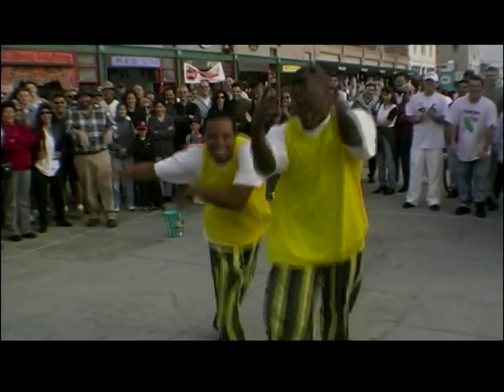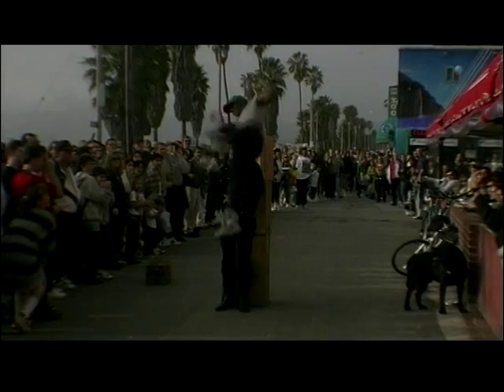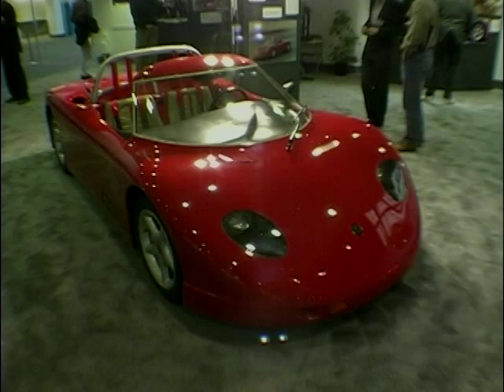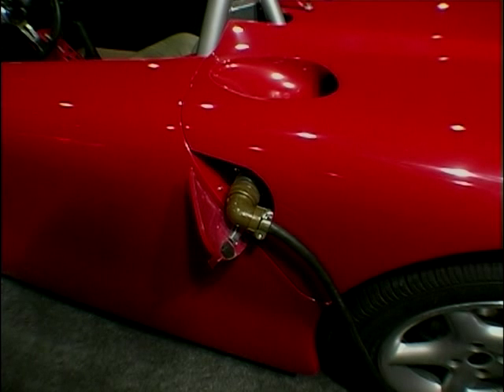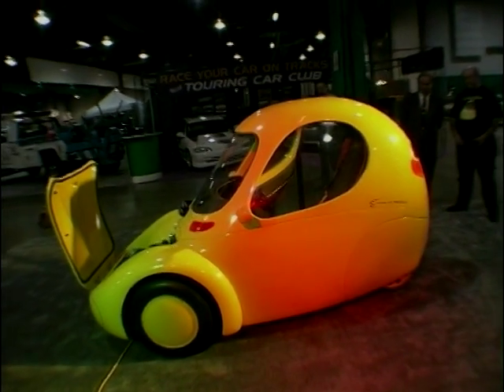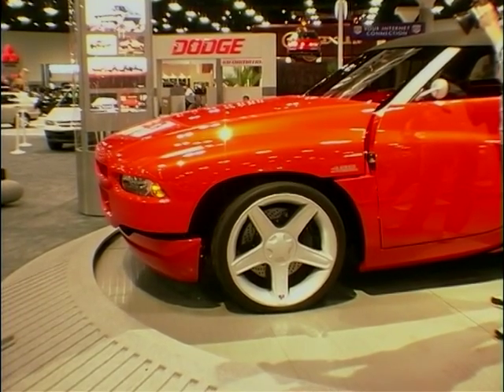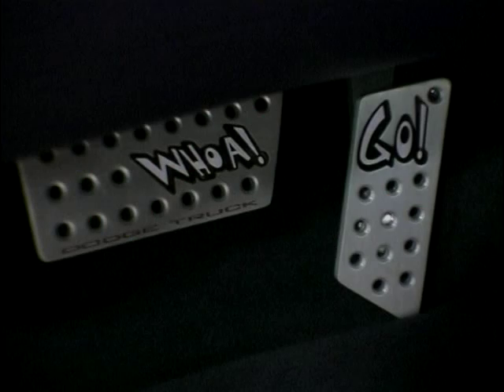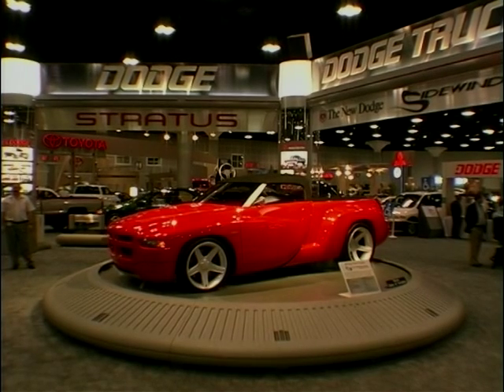T-Zero - First High Performance Electric Car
Mike Rutherford is in the United States in a city where there are more cars than there are people - Los Angeles, as he takes a look at the worlds first high performance electric car - the T-Zero.